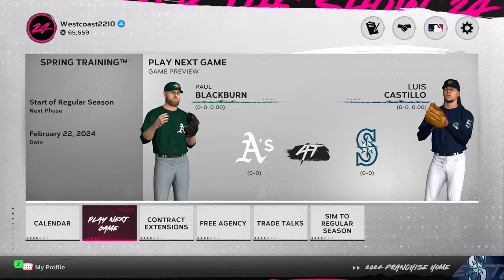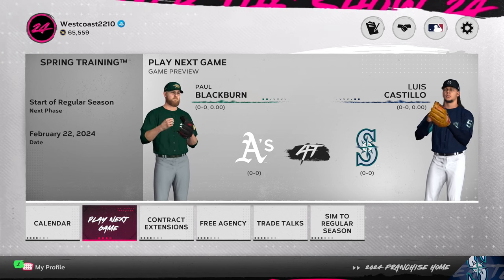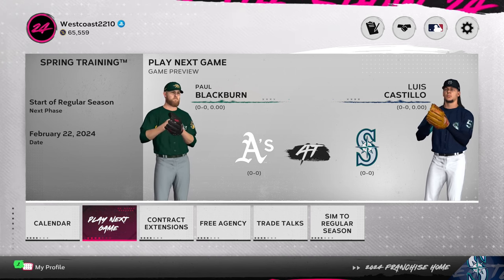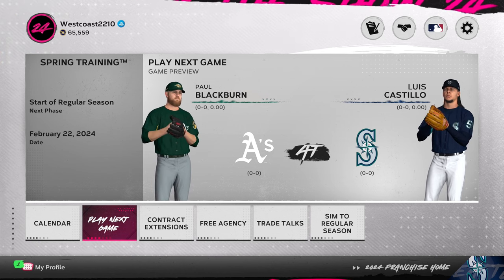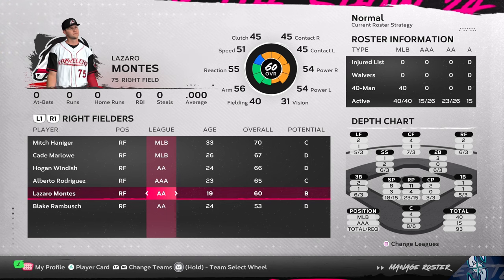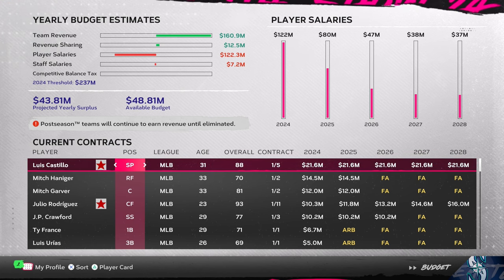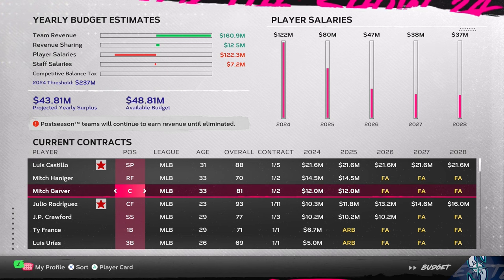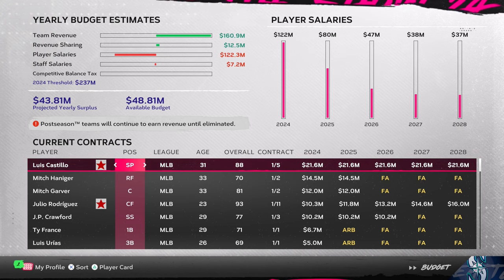MLB The Show 24 CaP Franchise | Ep 2 - Year One 1st Half and Scouting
Welcome to my Mariners/Community CaP Franchise!!

Watch as I rebuild the Mariners to glory WHILE also keeping track of the community submitted Create a Players!

No FA SIGNINGS allowed!
Only ONE Realistic Trade Each Season
150M Player Budget

If you are interested in adding a player to this franchise, just click on the Google form below, answer some basic questions, and I will add your player to a random squad on the next available Spring Training!

All CaPs begin at Age 18, 70 Overall, a random generated potential between 85-99, and with exact attributes as similar CaPs (Position Players, SP, or Bullpen) to ensure very quick promotions to the majors!